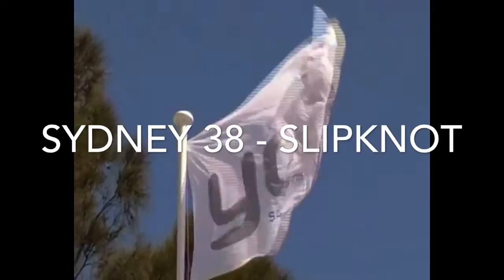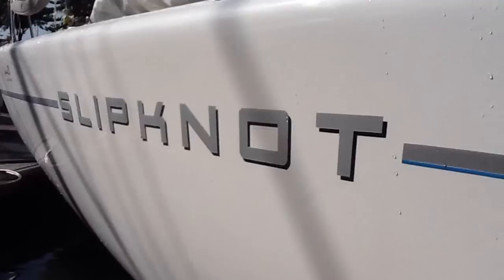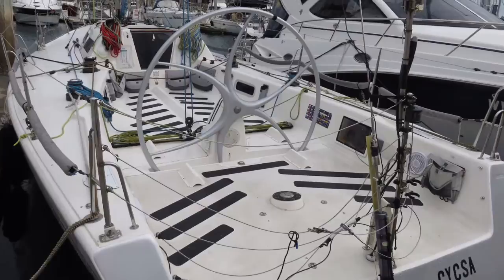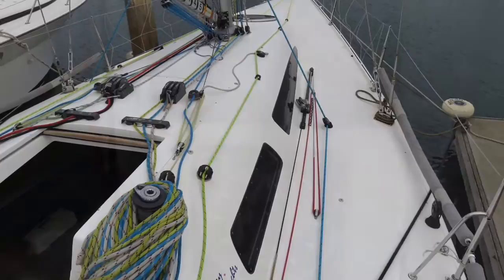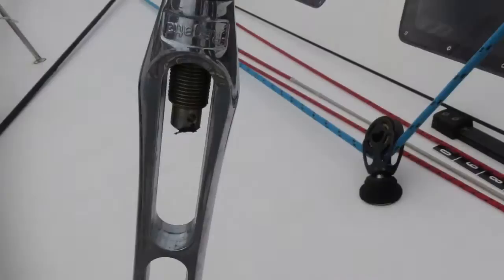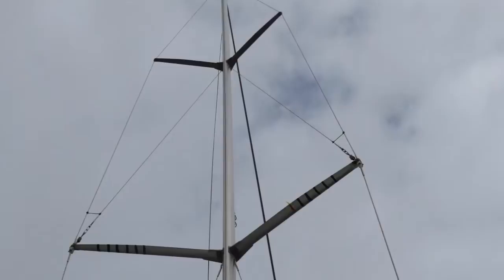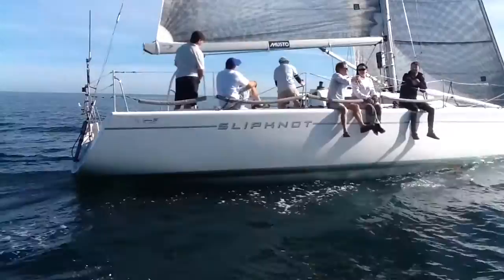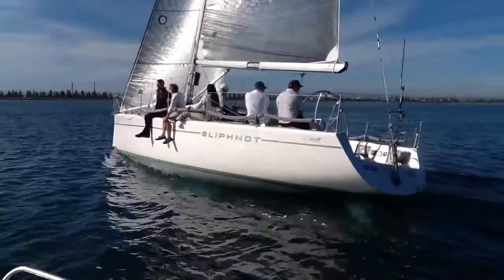Slipknot Sydney 38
** NOW SOLD **

Sydney 38 One Design "Slipknot" is now exclusively for sale with Yoti Race. These exceptional well designed and performing race boats, provide a large open cockpit with a simple and effective layout. Great performing in either harbour or offshore events, Slipknot as a well managed, maintained and raced Sydney 38 OD represents a great value package to step on and go racing.